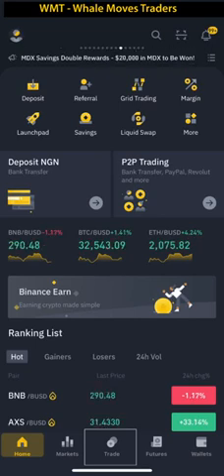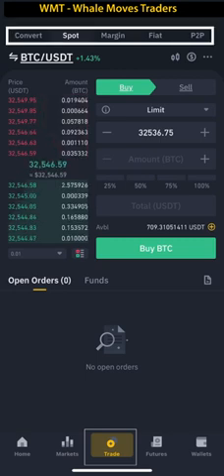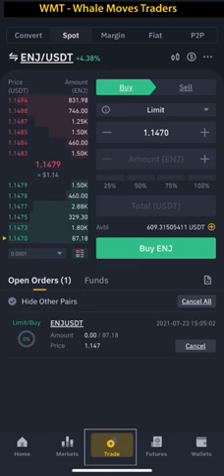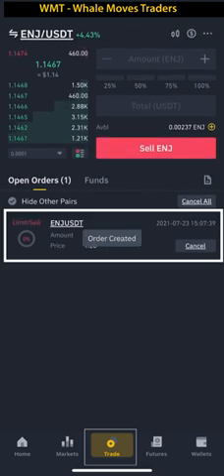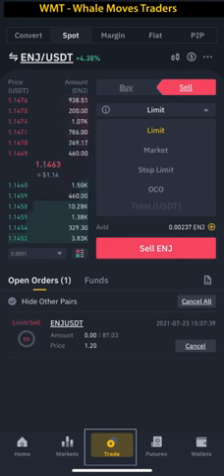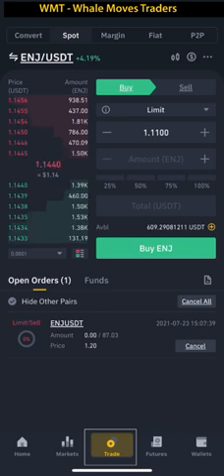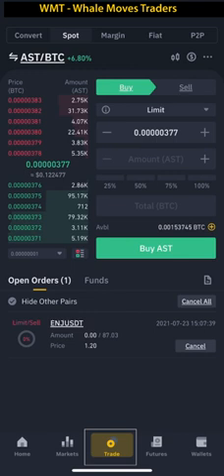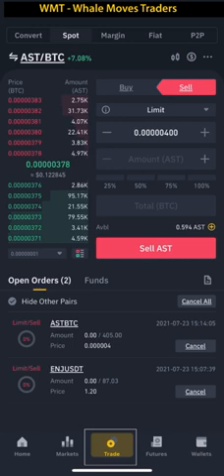Crypto Spot Trading Guide On Mobile Using Binance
How to trade crypto spot trading on mobile using the binance exchanger by WMT.